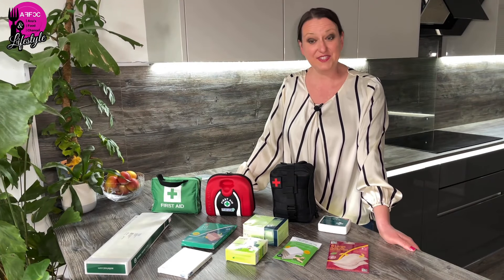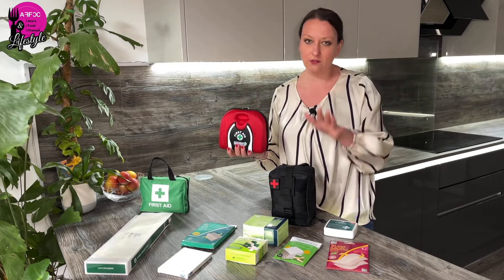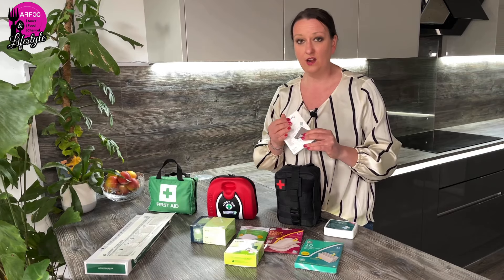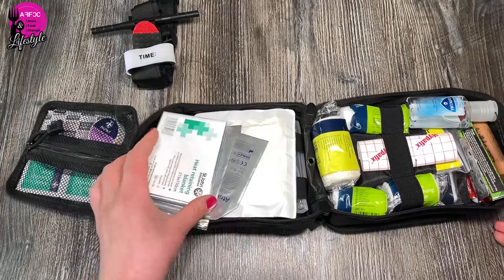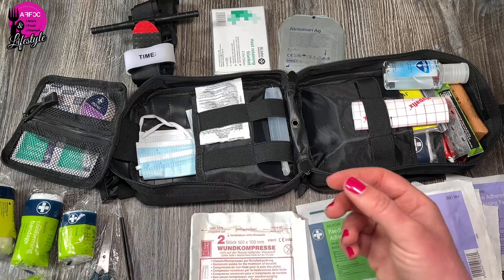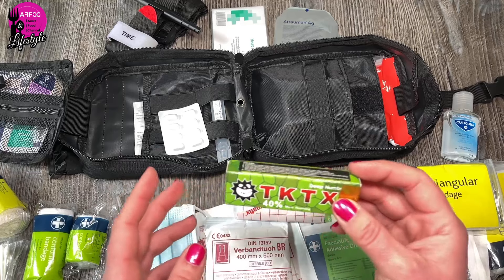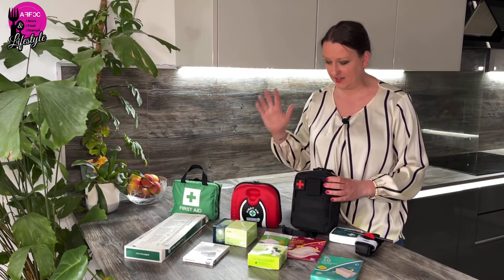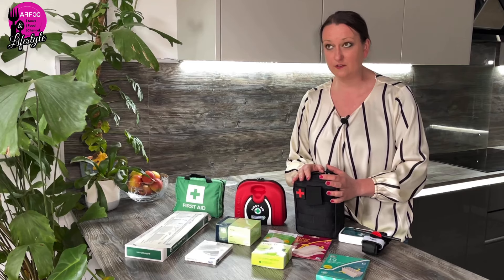Preppers Emergency First Aid Kit for your Bag Out Bag | UK prepper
Welcome to Anas  food and lifestyle, my name is Ana and I'm a prepper based in UK. I'm a prepper by nature so over the years I have learned a lot of cooking and food preservation skills. On my channel I cover everything you need to know about Average person prepping, including cooking, dehydrating, preserving and growing, amongst many other helpful videos to help you on your prepping journey.

My Facebook group : UK preppers Club